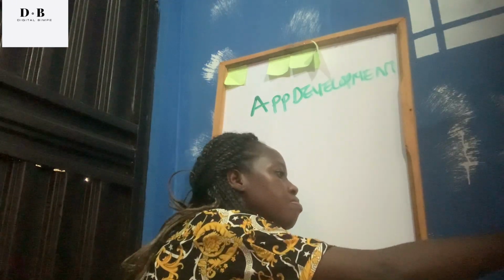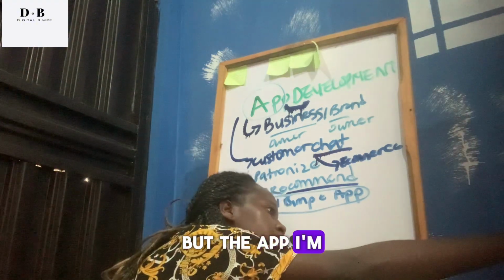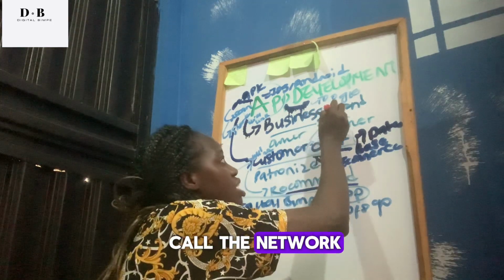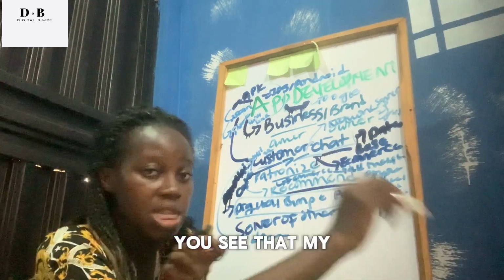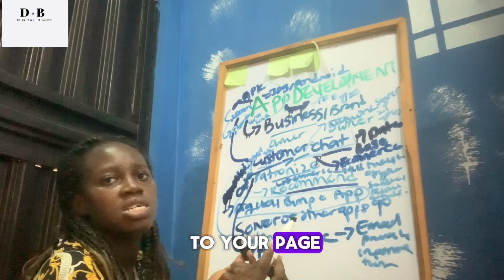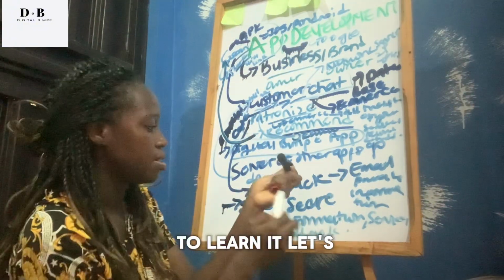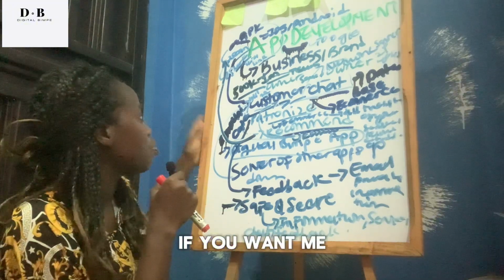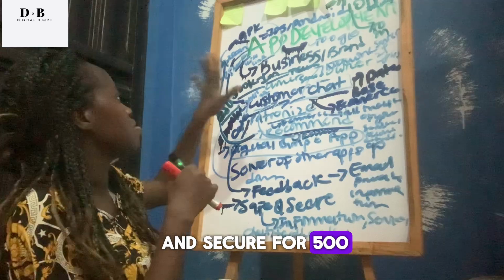Benefits Of App Development For Business / Brand Owners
Contact Digital Bimpe To Be Your Digital Marketing Expert & Facilitator

Refer & Recommend Us To Someone Who Might Need Our Services

Digital Bimpe Is Available To Travel Down To Your Country Either For Digital Skills Training Or Digital Skills Services

Traveling & Accomodation Fee Also separate